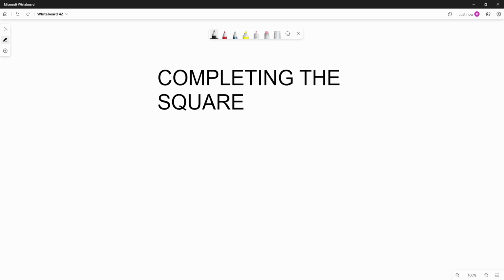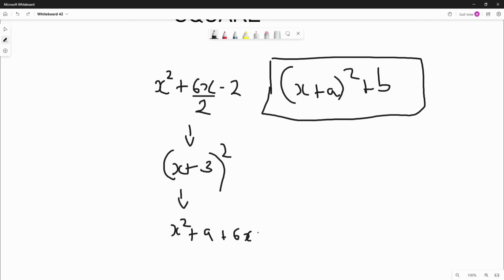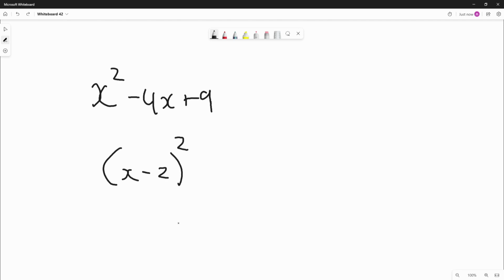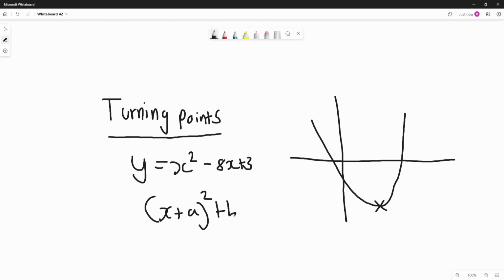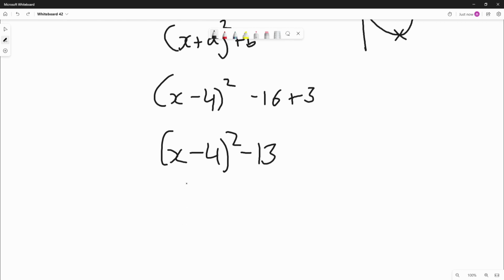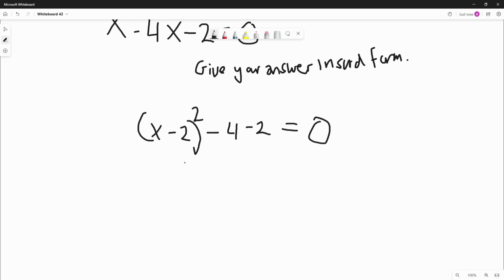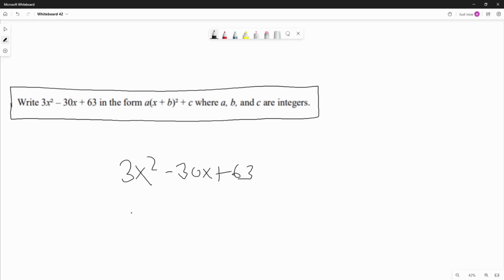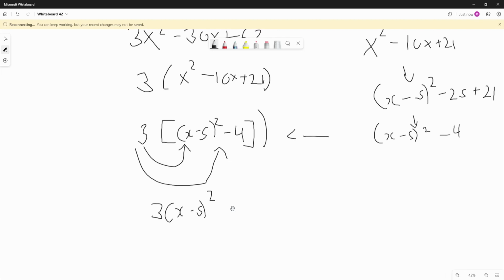Completing The Square: Explained In 8 Minutes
Learn How To Complete The Square In Just 8 Minutes!